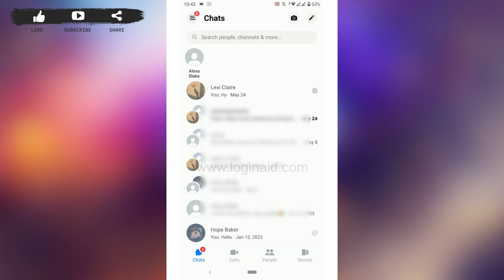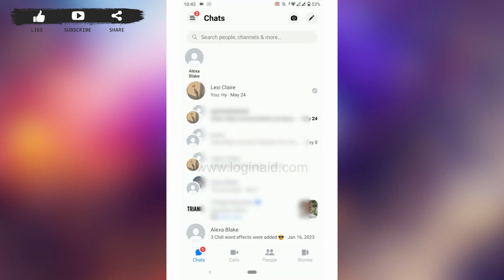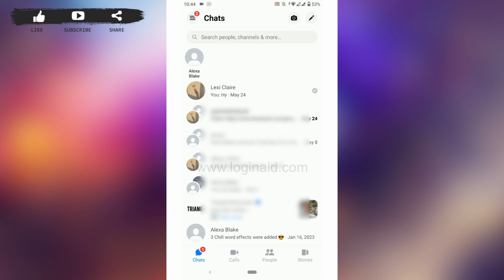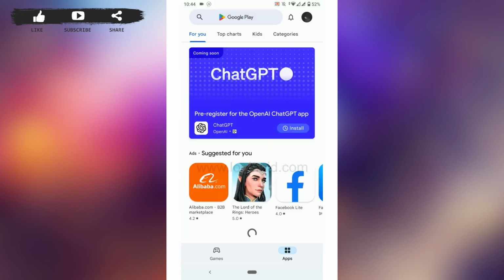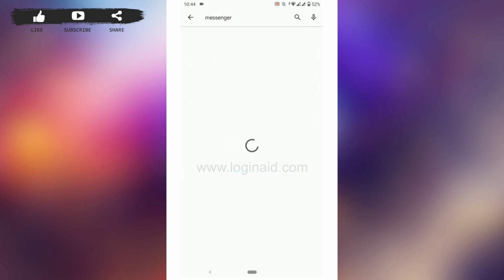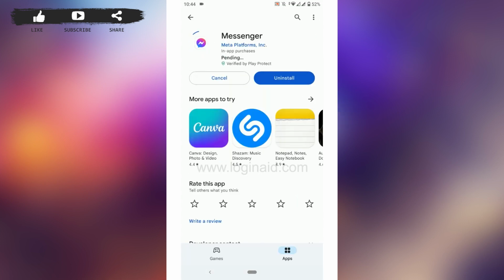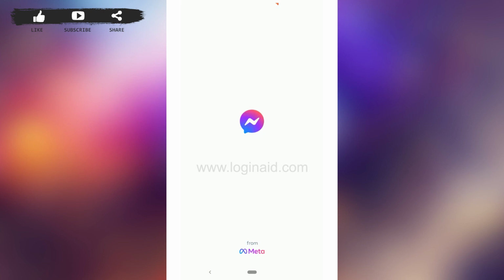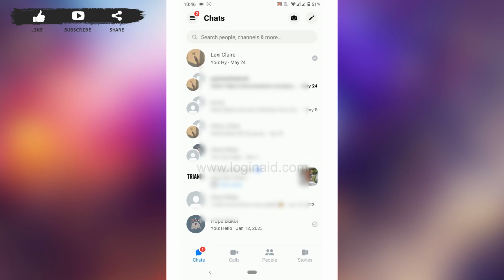How To Fix Messenger Call Problem 2023 | Solve Facebook Messenger Video & Voice Call Not Working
How To Fix Messenger Call Problem 2023 | Solve Facebook Messenger Video & Voice Call Not Working Issue | Messenger App

A video guide explaining and answering to your query on fixing the problem of Facebook Messenger video and voice calls not working properly.